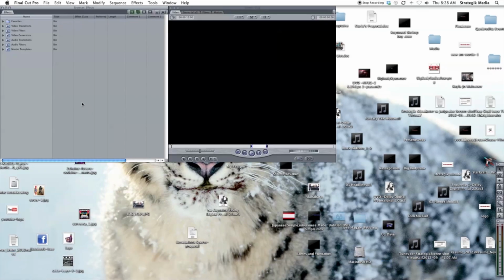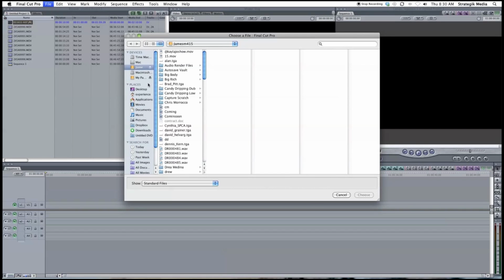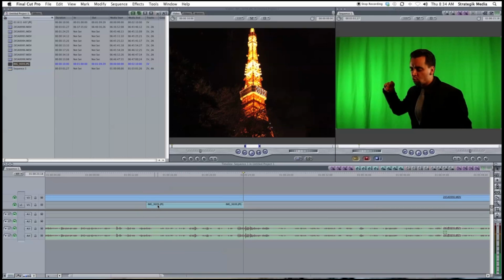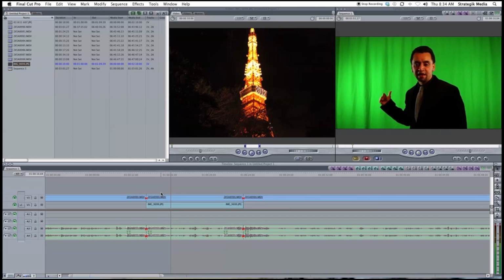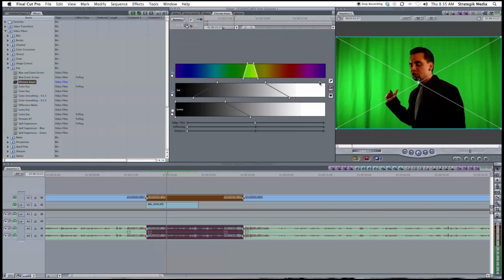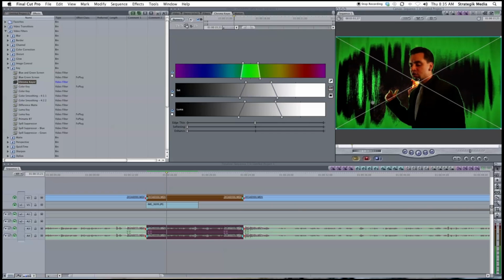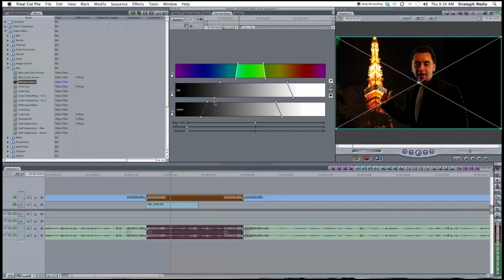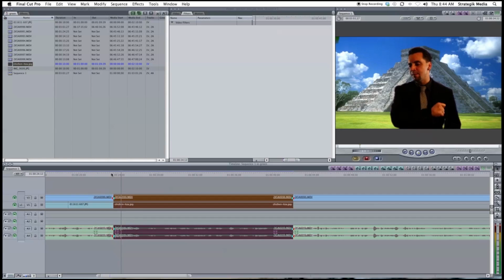How to Use a Green Screen for Video Productions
A video tutorial on the steps you need to take in order to utilize a green screen to enhance your video productions.